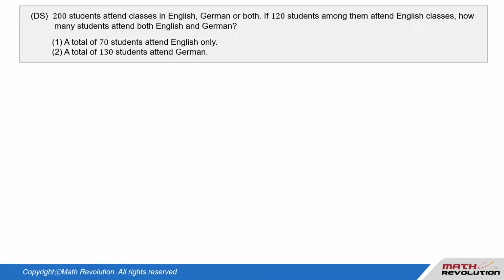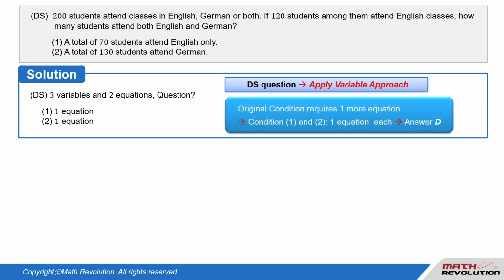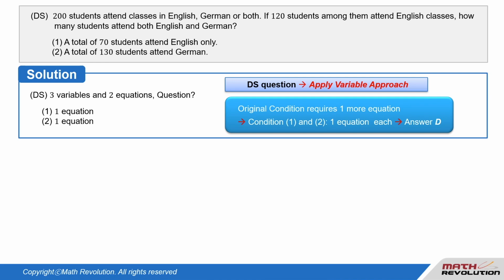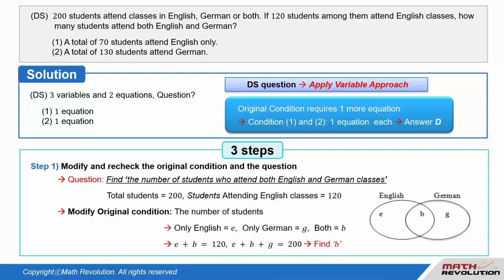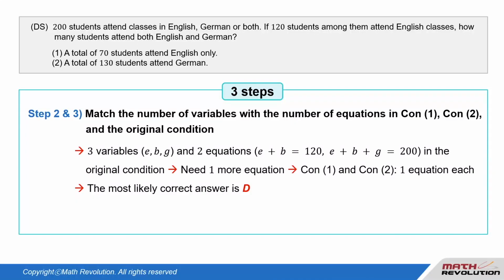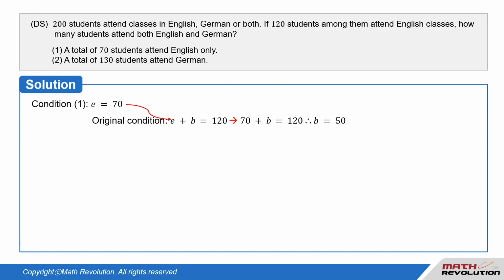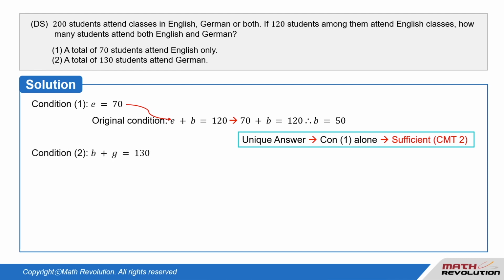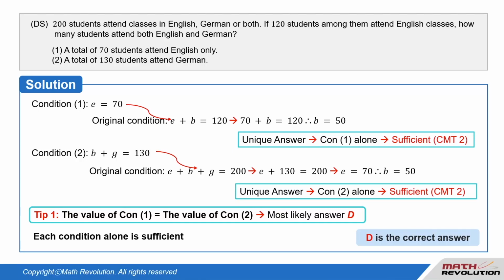F17. Case 17 (VA: Answer D, 3 Variables and 2 Equations)